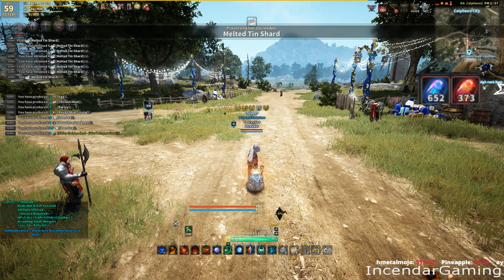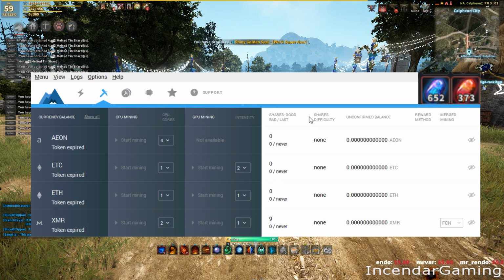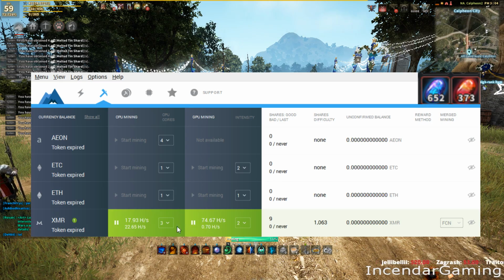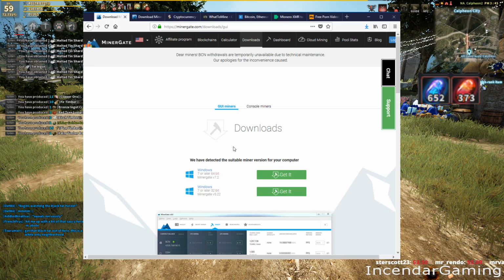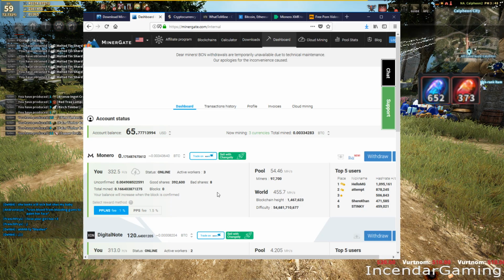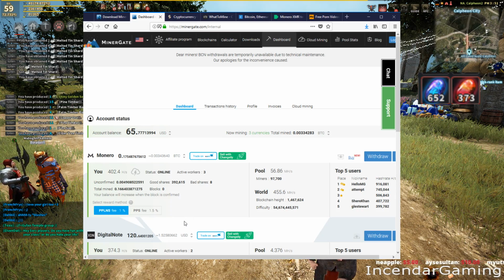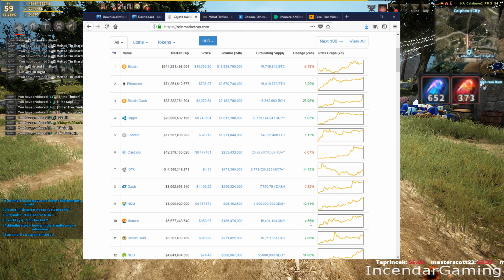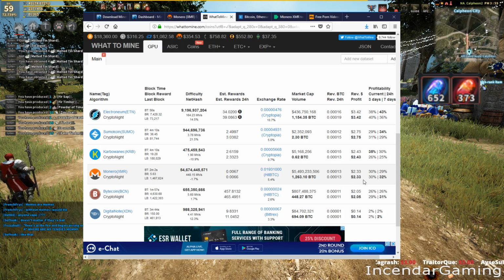How to Monetize your PC by Mining Cryptos when AFK in ~1 Minute Bitcoin Ethereum Litecoin Monero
ALL Links in Video and more + discord(will keep updated)

How to quickly in 1 or 2 minutes monetize your pc by mining crypto currencies. Also some commentary on my experience and how to avoid some risks and a list of useful websites to help you on your journey.

Intended audience of this video is someone who is new to mining and crypto currencies.  I intend to do some other videos with more depth soon. Be sure to comment or get me on discord for any content you would like to see to make things easier!

Thanks fam!
Bitcoin BTC Litecoin LTC Monero XMR Ethereum ETH